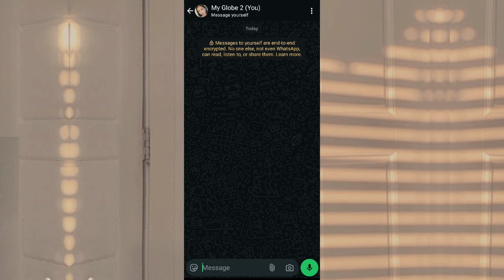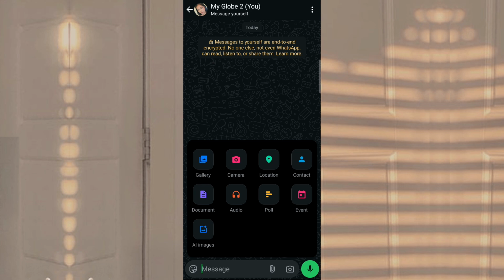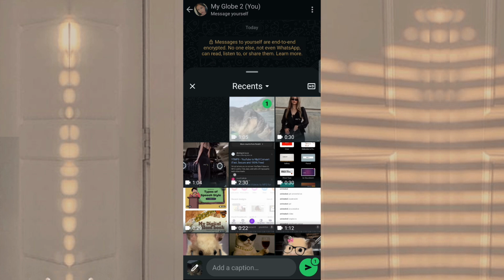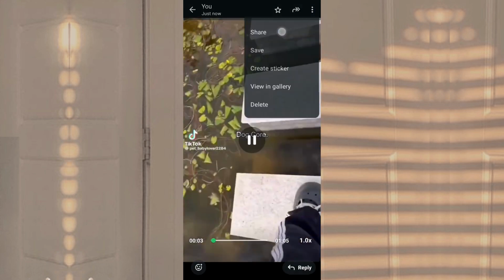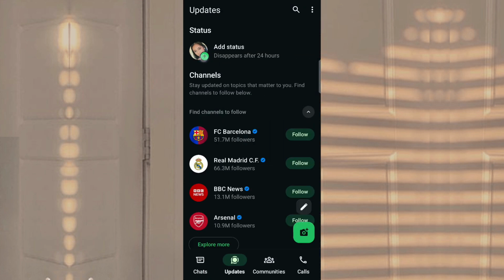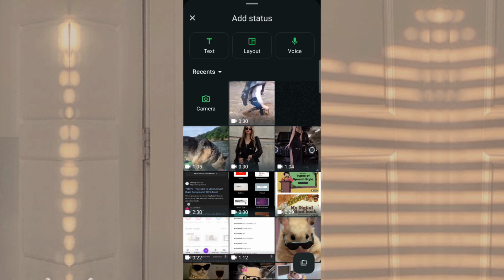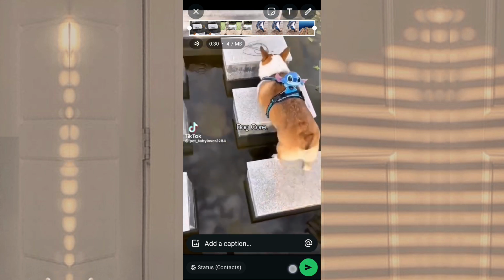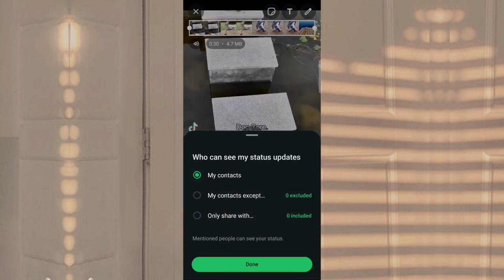How to Add Music to WhatsApp Status Longer Than 30 Seconds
Tired of the 30-second limit for music on WhatsApp Status? This video reveals a simple trick to use longer audio clips in your Status—no third-party apps or complicated steps required!

- How to select and trim your favorite part of a song
- Using your phone’s built-in audio editor to extend the clip
- Uploading the extended audio to WhatsApp Status seamlessly
- Creative ideas to make your musical Status stand out